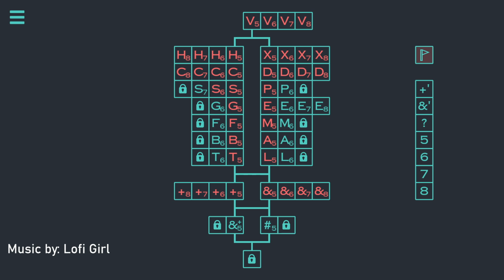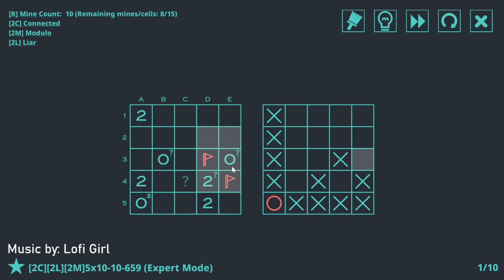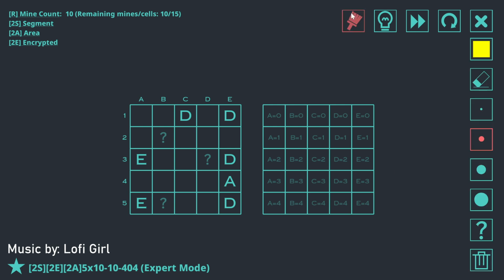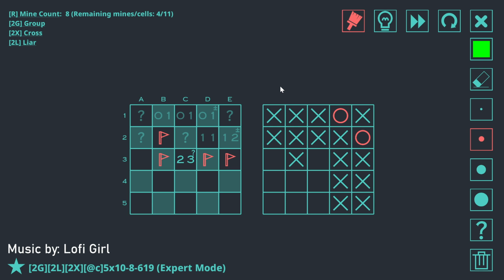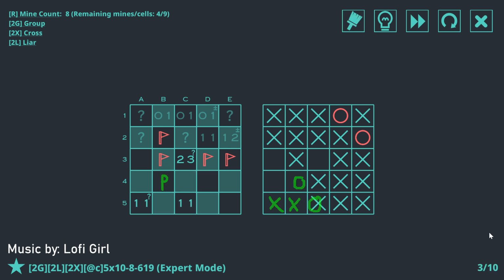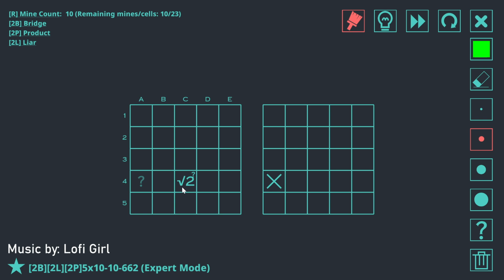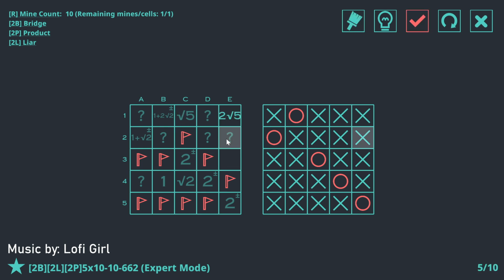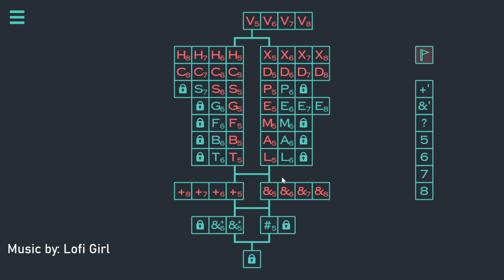14 Minesweeper Variants 2 Ep. 8 | Right, Left, Right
In which we mix three variants at once!